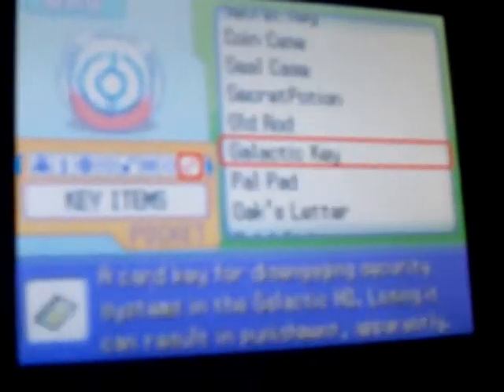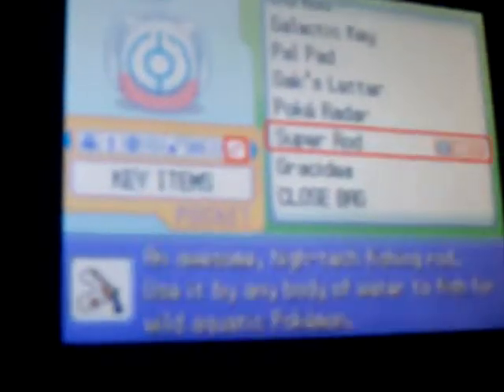how to catching dratini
catching dratini near stark mountain